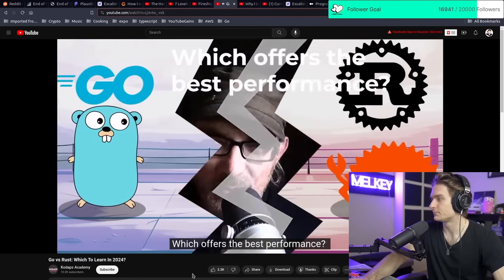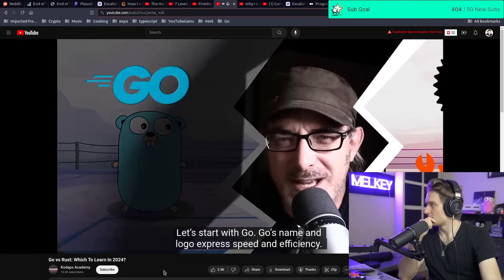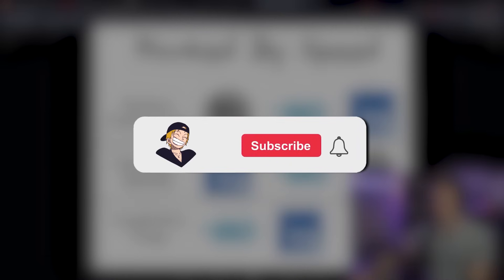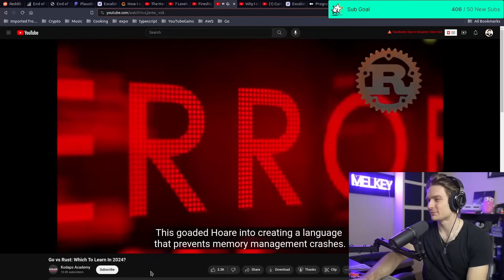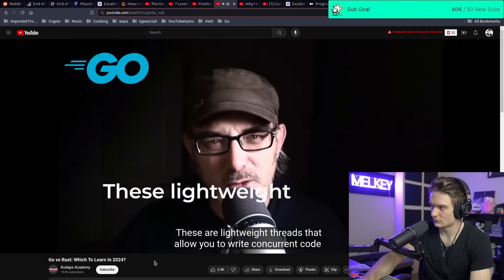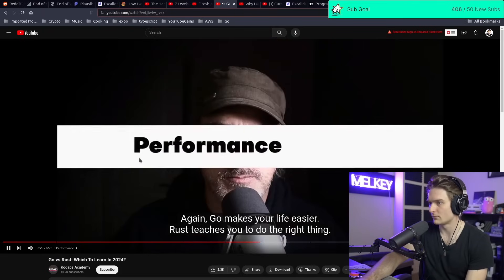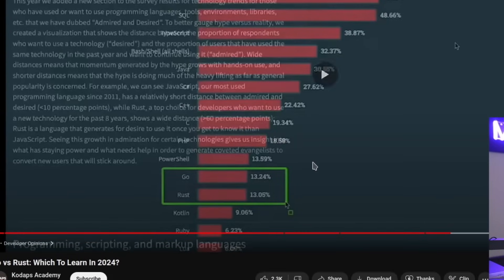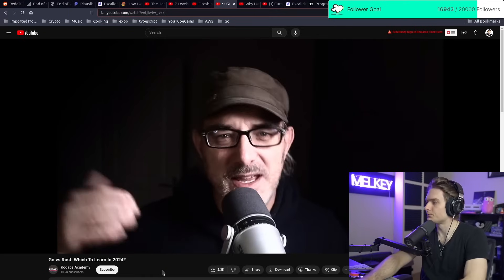Rust vs Go : Hands On Comparison in 2024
Let me know which language you prefer to learn in the comments below!

Golang 1.22 or Go 1.22 released earlier this year and has brought in a new era for developers on they build their apps. Rust has been the dominant factor for programming for a long time. BUT:
Which is the better language between Go and Rust? Which offers the best opportunities? Which should you learn?

Is rust the best programming language to learn?
is golang the best programming language to learn?

I stream live on Twitch every weekend

The Best Resources to Learn Golang (If I Could Start Over)
Golang Has Entered A New Era for HTTP Routing